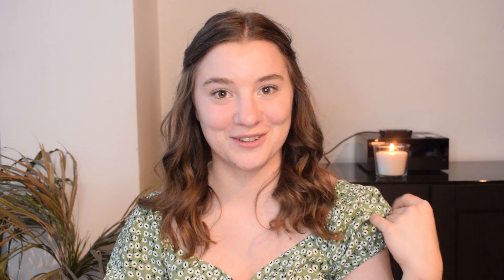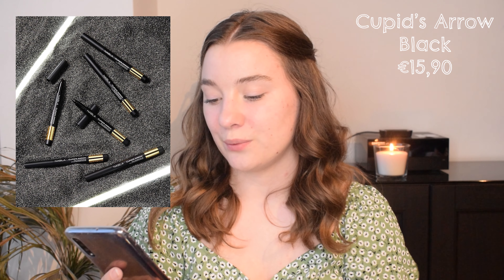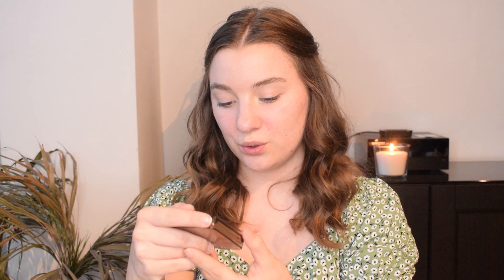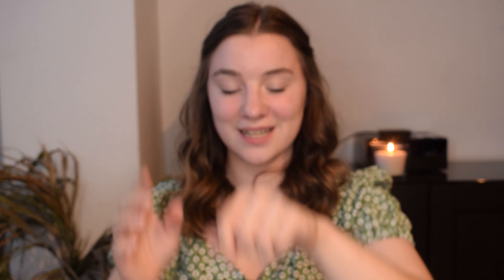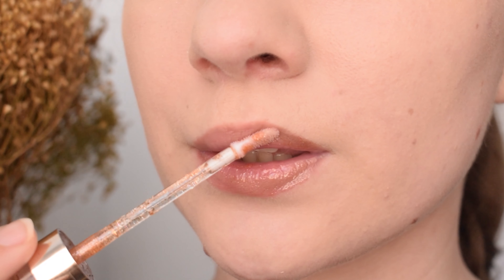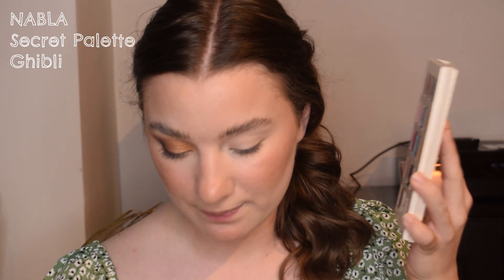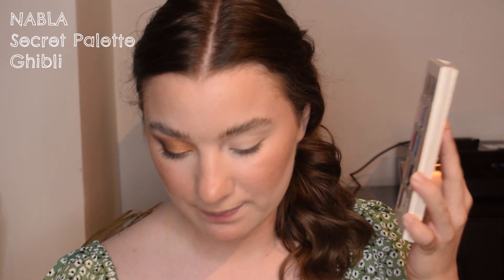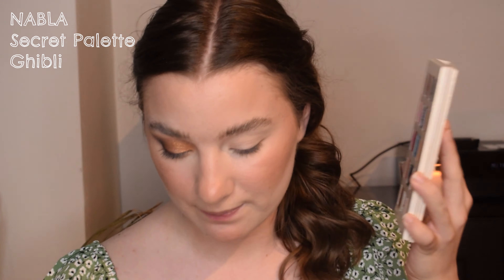Nabla Miami Lights Collection | First Impressions!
Hey guys and welcome back. The New Miami Lights collection from Nabla is what we are discussing today. I love the packaging but is the formula okay? Let me know what you think of this collection and the look!

Other products used:
Nabla Close-up Foundation
Nabla Close-up Concealer
Nabla Close-up Powder
Nabla Secret Palette
Nabla Soul Blooming Palette
Lime Crime Velvetine Elle
Fenty Beauty What It Dew Mist